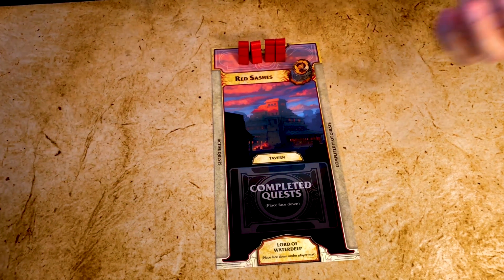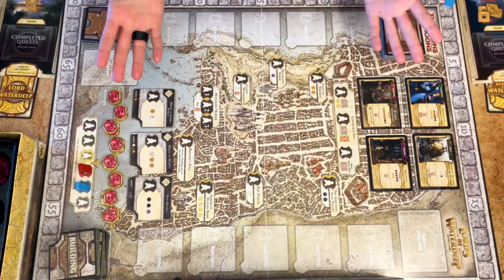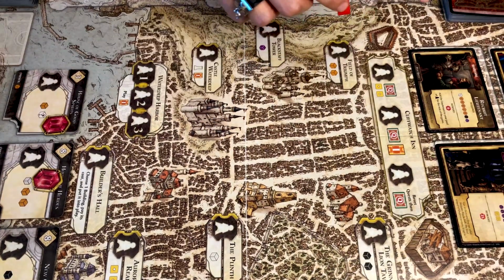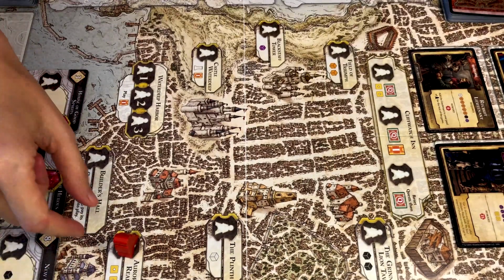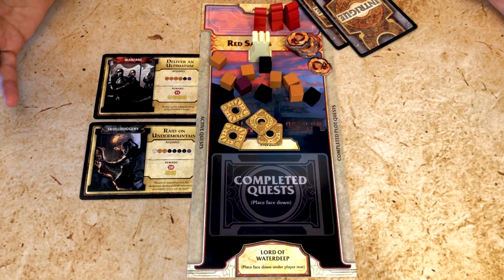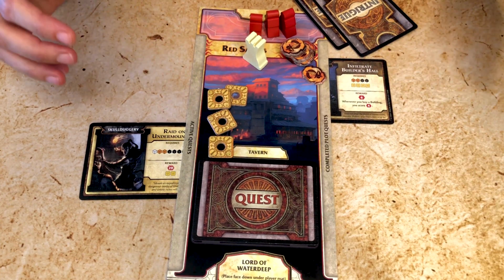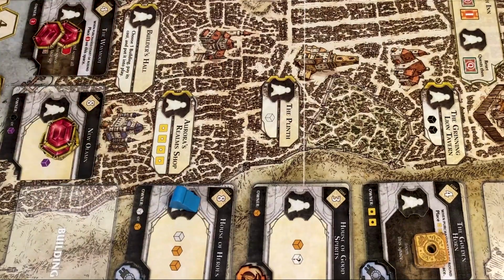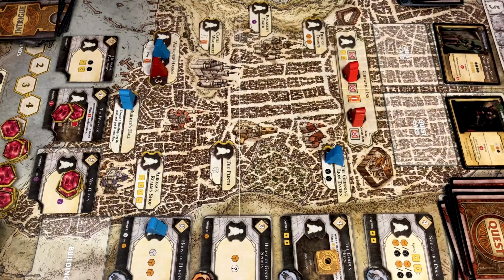D&D Lords of Waterdeep: How to Play and Tips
In this week's Games Made Easy video you will learn how to play D&D Lords of Waterdeep quickly and easily too.

In D&D Lords of Waterdeep you play one of the secretive Lords of Waterdeep competing against other Lords for control over the legendary city.

Through your agents, you recruit adventurers to go on quests on your behalf, earning rewards and increasing your influence over the city, working to outwit the other players to become the most powerful Lord.

Tabletop games are really fun, but learning the complicated directions and rules can be a challenge. Lavinia and Peter explain the rules quickly and easily while giving you all the tips you need to win faster.

0:00 – Introduction
0:33 – The Theme
0:59 – The Setup
2:38 – How to Play
3:34 – The Actions
5:22 – New Buildings
5:56 – The Quests
7:31 – Playing One Turn
9:57 – End of Round
10:13 – End of Game
10:52 – Winning the Game
10:58 – My Tips to Win
11:32 – Conclusion